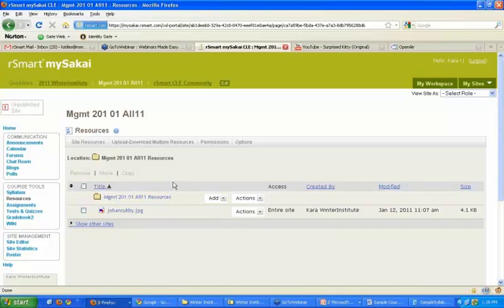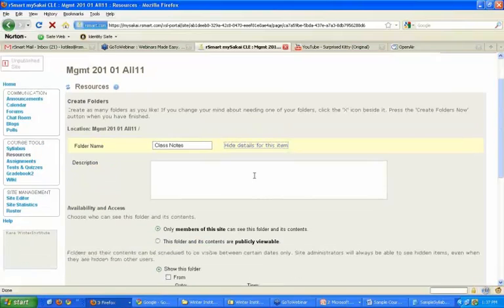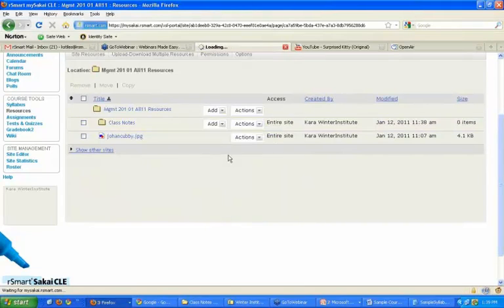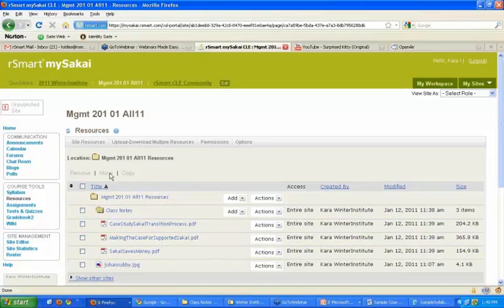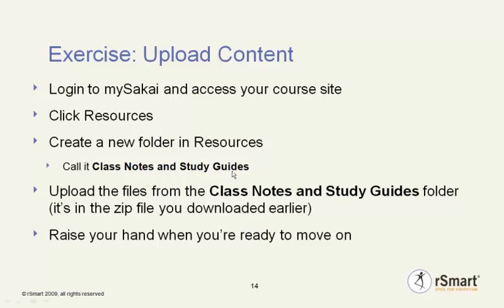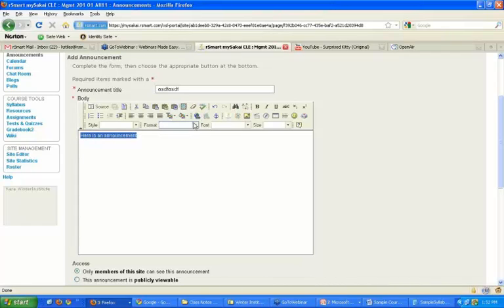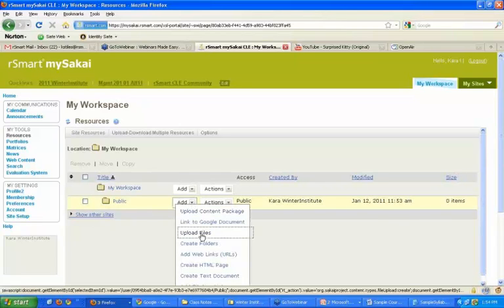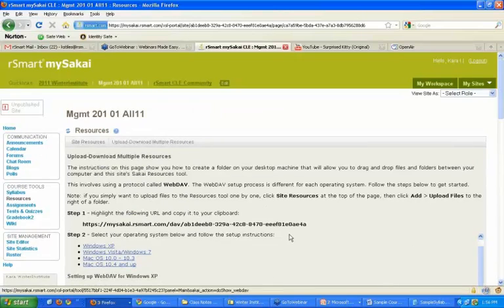Using the Resources tool in mySakai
During the Sakai Winter Institute, rSmart's free Sakai training workshop, Kara Stiles demonstrates on how to use the Resources tool to upload files and course content into mySakai, rSmart's hosted instance of the Sakai Collaboration and Learning Environment.